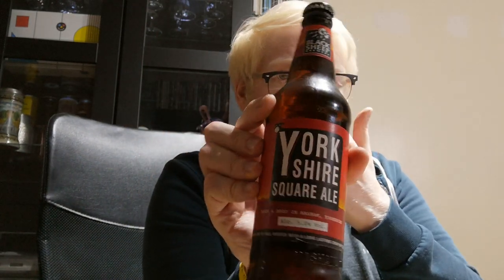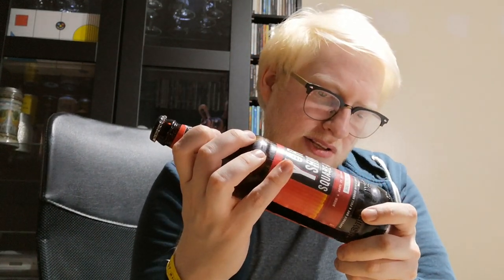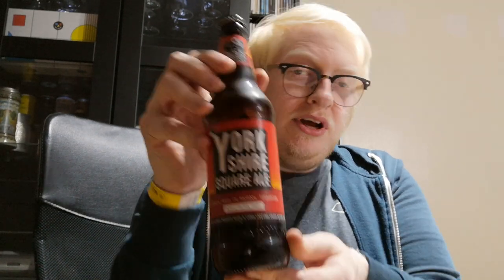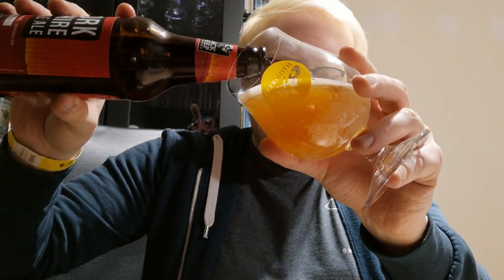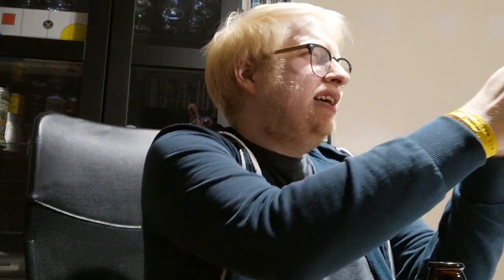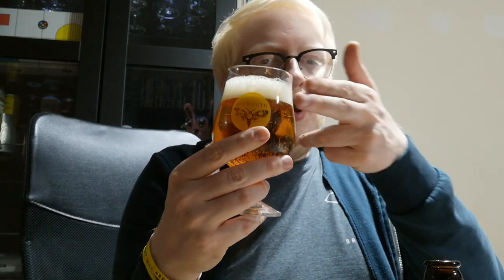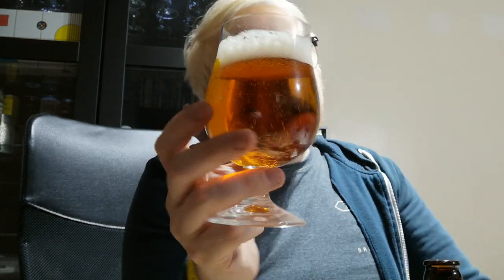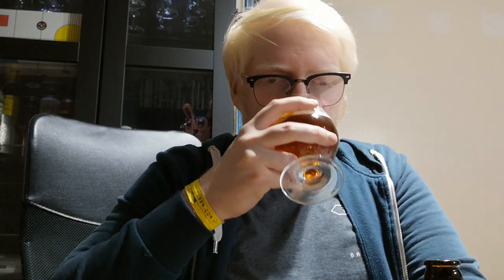#787 | Yorkshire Square Ale | Black Sheep Brewery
Wish List: